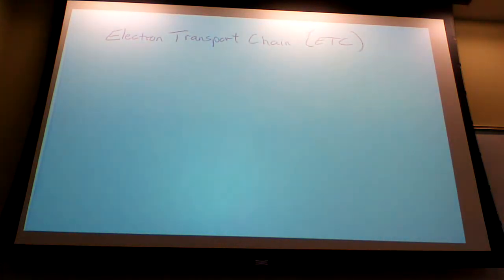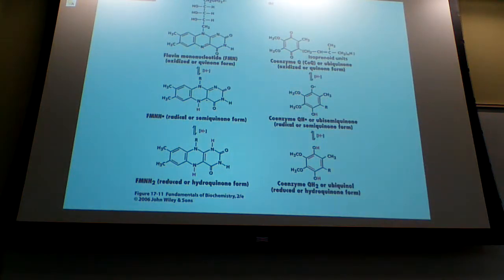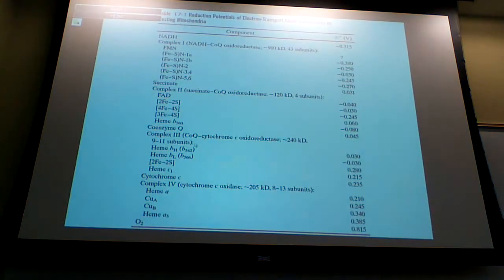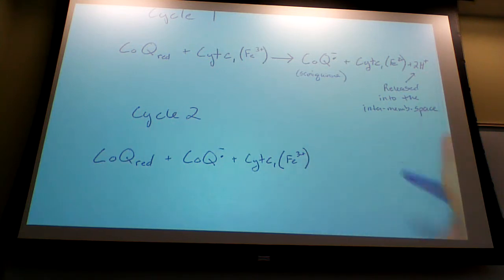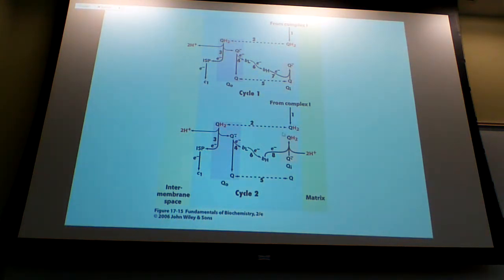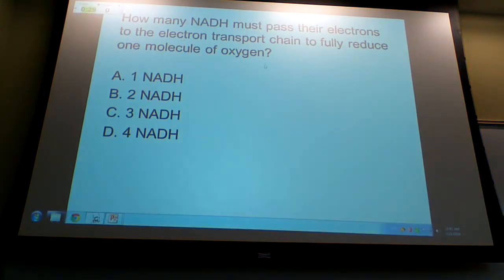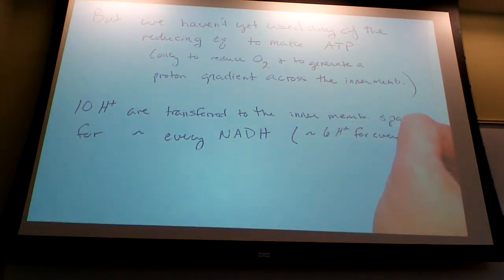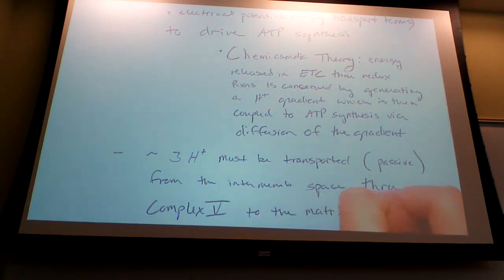Whitworth University Biochemistry II-- 3/21/14